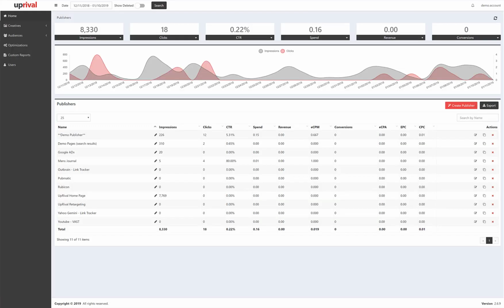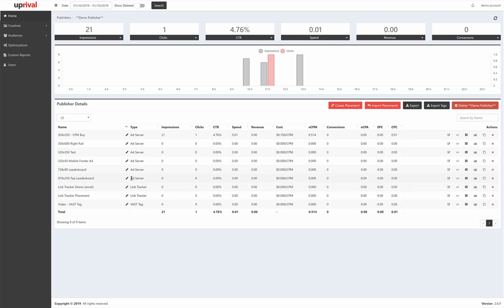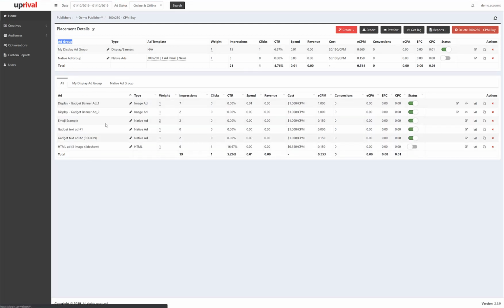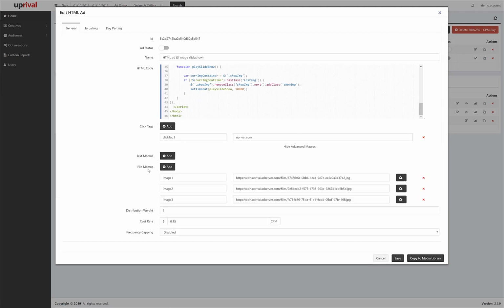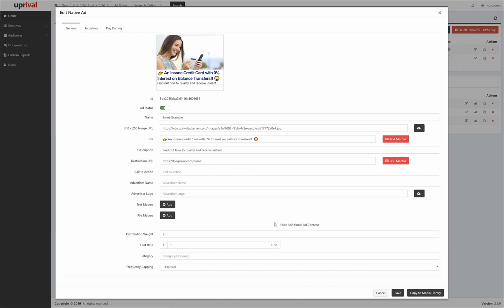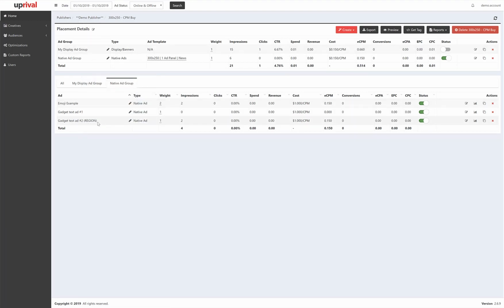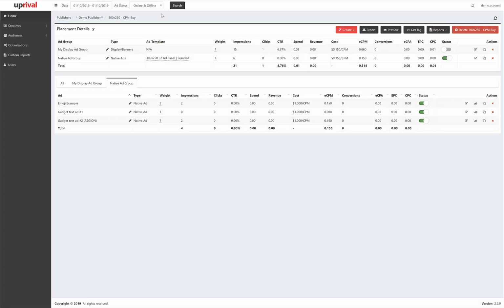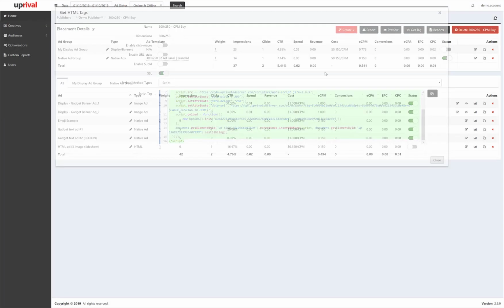UpRival - Intro Video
An introduction into UpRival and our platform.